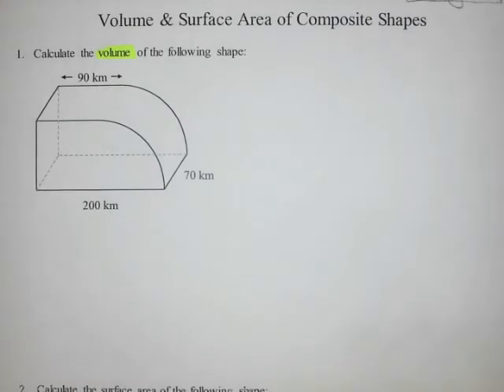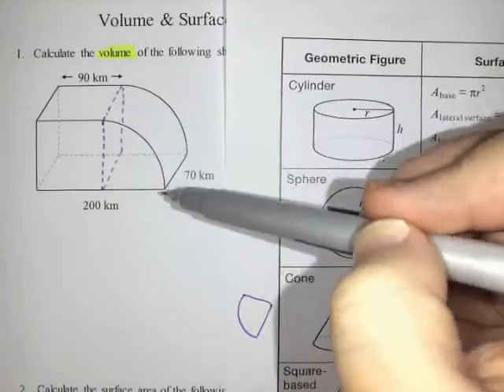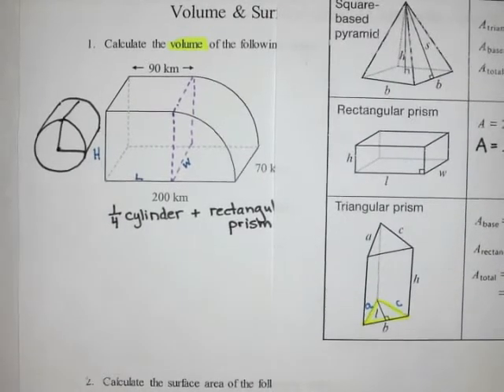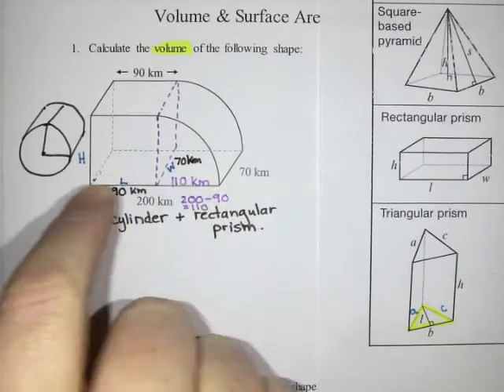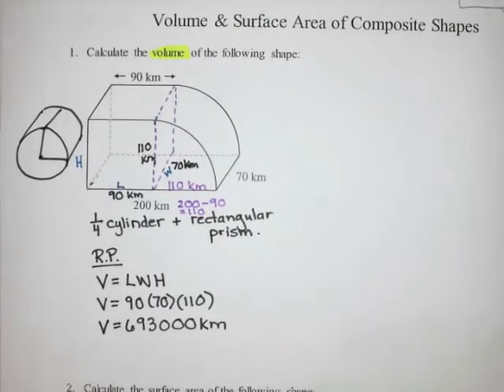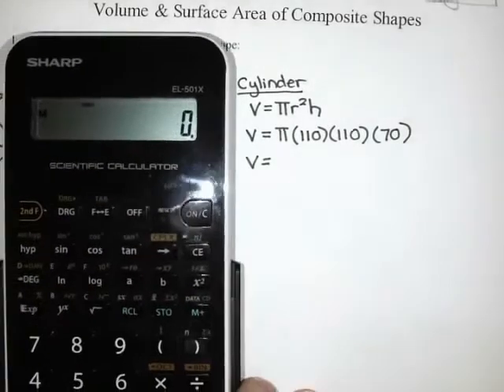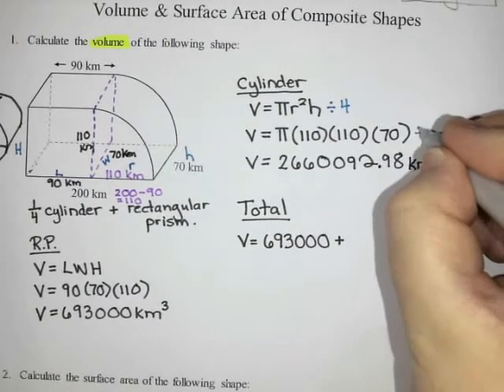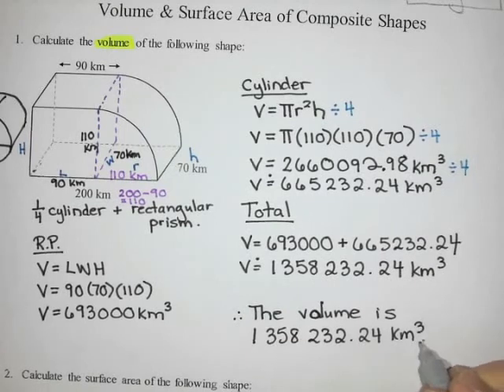Day 6 - Question 1 - Volume and Surface Area of Composite Shapes